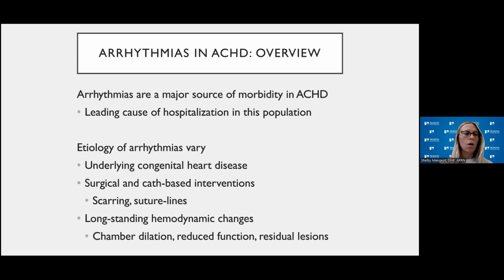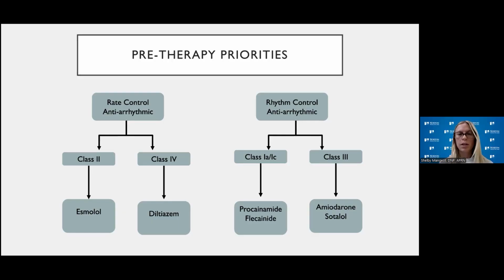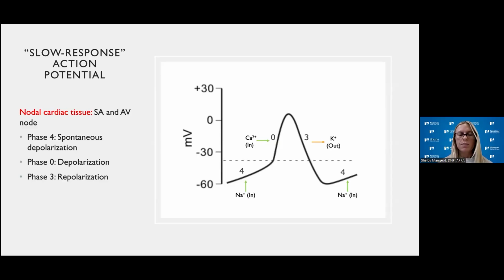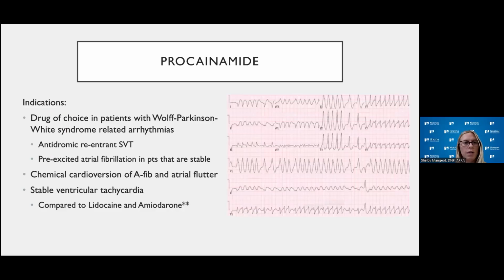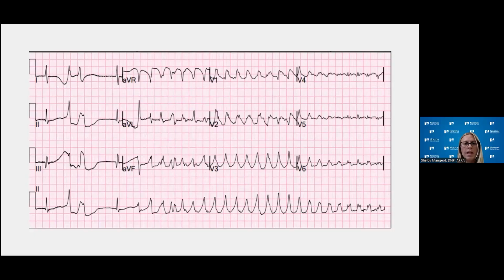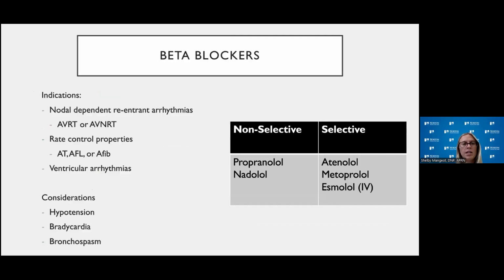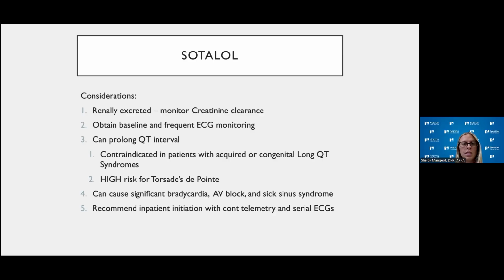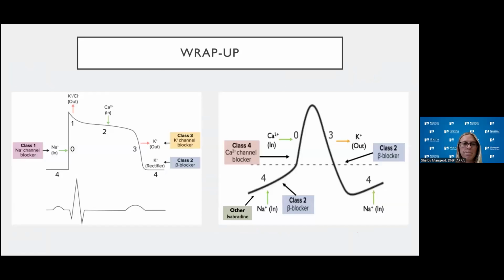2025 ACHD Symposium: Anti-arrhythmia Medications: A Necessary Evil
Enduring Activity: 2025 ACHD Symposium: Anti-arrhythmia Medications: A Necessary Evil

Target Audience
This activity is directed at physicians, advanced practice providers, nurses and social workers.

As congenital heart disease often is underrepresented in standard medical and nursing curricula, there is a pressing need for health care providers to be equipped with the necessary skills and knowledge to care for patients with the
condition as they transition into adulthood. This symposium aims to address this gap by providing specialized education and training to ensure that adult congenital heart disease patients receive the appropriate and comprehensive care they require.

Objectives
At the conclusion of this offering, the participant will be able to:
   - Discuss an overview of arrhythmia burden in the ACHD population.
   - Review pre-therapy considerations.
   - Discuss characteristics of cardiac action potentials.
   - Review Vaughan Williams classification of anti-arrhythmic drugs.
   - Discuss mechanism of action, indications, and considerations of common anti-arrhythmic medications used nationwide.

Faculty
Shelby L. Mangeot, DNP, FNP
Nurse Practitioner
Pediatric Cardiology and Electrophysiology
Norton Children’s Heart Institute

Faculty Disclosure
The speaker, Shelby L. Mangeot, DNP, FNP, has no relevant financial relationships with ineligible companies to disclose.

Planner & Moderator Disclosure
Planners and moderator of this activity have no relevant financial relationships with ineligible companies to disclose.

Commercial Support
This activity has not received commercial support.

Date of Original Release | October 3, 2025
Course Termination Date | October 2027